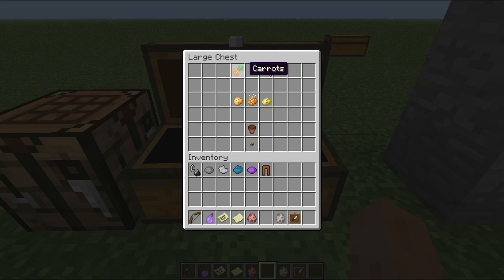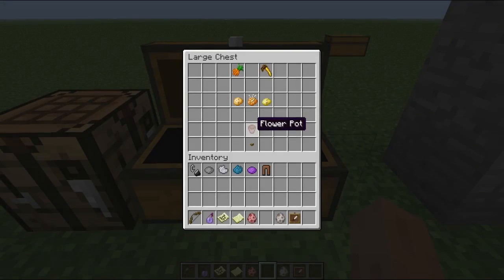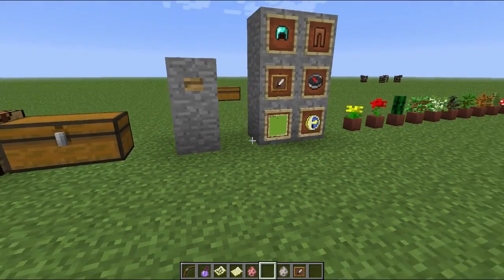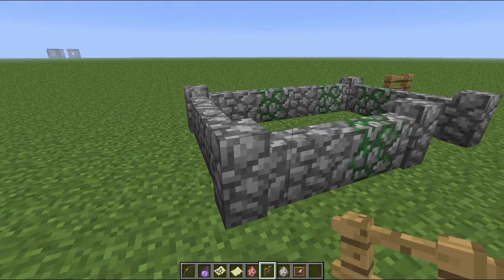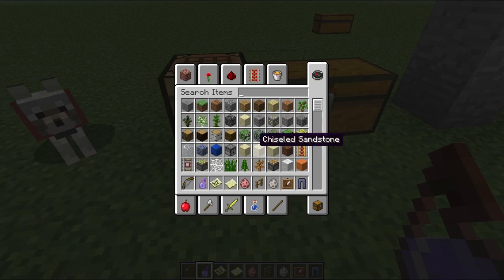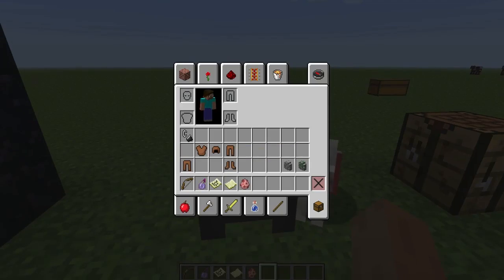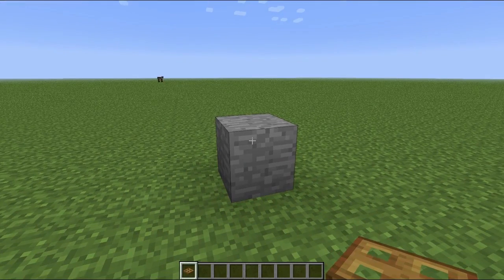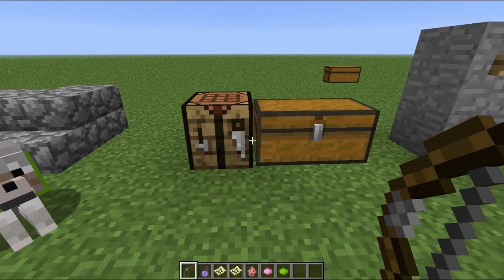Minecraft Snapshot 12w34a - New Crops, Item Frames & More!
What's new in Minecraft snapshot 12w34a.

Things I missed:

- Nothing yet.

If you have any questions or suggestions, leave them in the comments or send me a YouTube personal message.